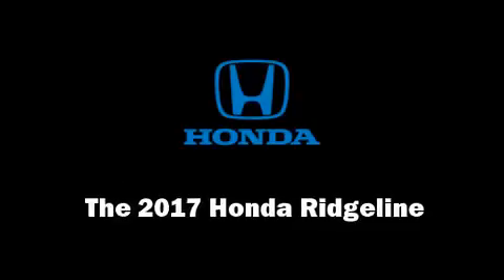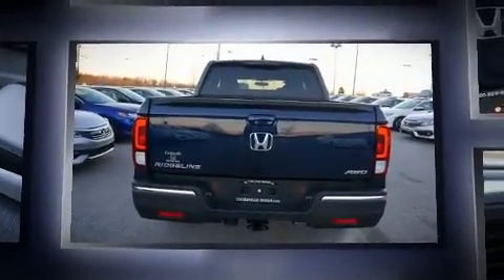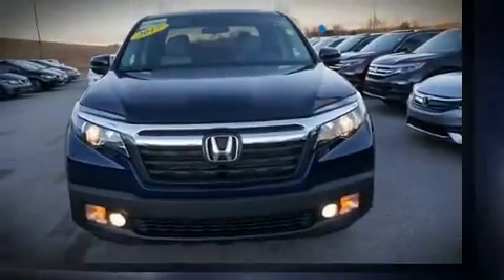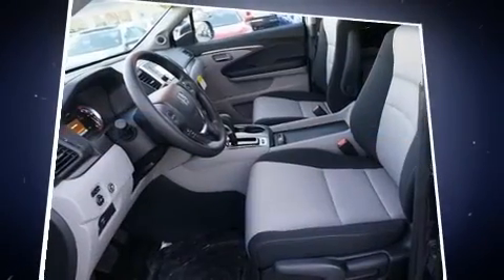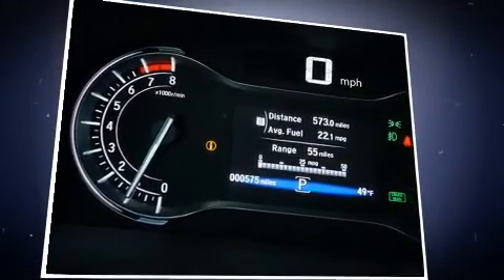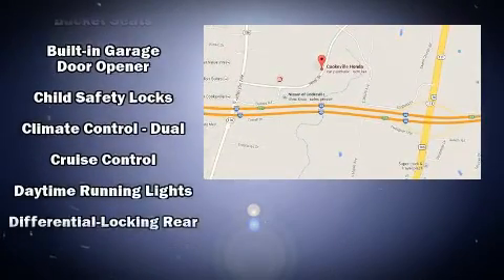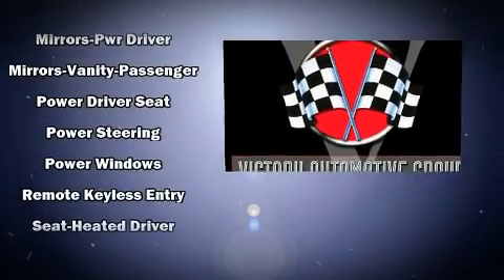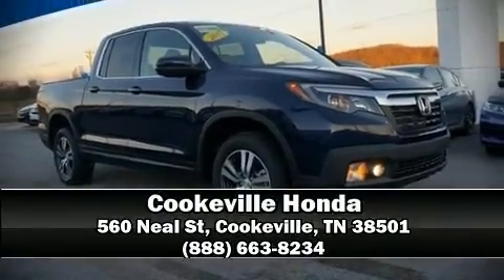2017 Honda Ridgeline RTL AWD in Cookeville, TN 38501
Cookeville Honda
560 Neal St

You can expect a lot from the 2017 Honda Ridgeline. This 4 door, 5 passenger truck is waiting for you to take home! It features all-wheel drive versatility, an automatic transmission, and a 3.5 liter 6 cylinder engine. It includes heated seats, a built-in garage door transmitter, a power seat, fully automatic headlights, skid plates, an overhead console, a trailer hitch, and leather upholstery. Audio features include an AM/FM radio, steering wheel mounted audio controls, and 7 speakers, providing excellent sound throughout the cabin. Honda also prioritized safety and security with features such as: head curtain airbags, front SIDE impact airbags, traction control, brake assist, anti-whiplash front head restraints, ignition disabling, an emergency communication system, and 4 wheel disc brakes with ABS. With electronic stability control supplementing mechanical systems, you'll maintain precise command of the roadway. Our sales reps are extremely helpful & knowledgeable. They'll work with you to find the right vehicle at a price you can afford. Stop in and take a test drive!